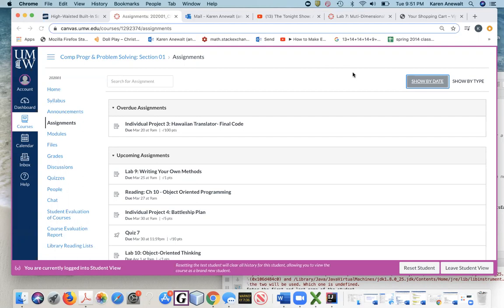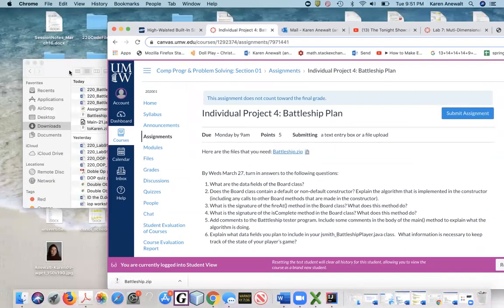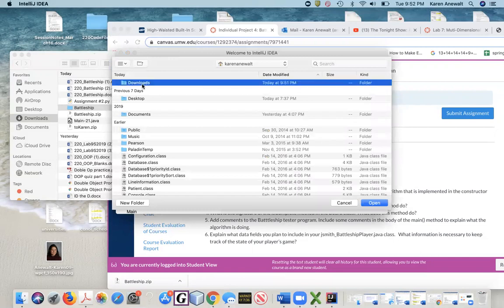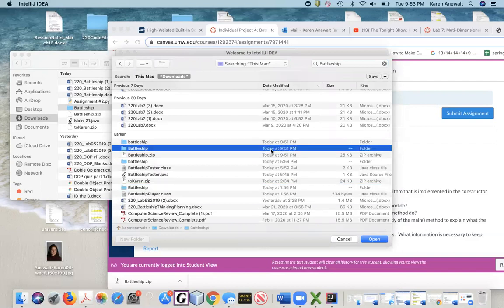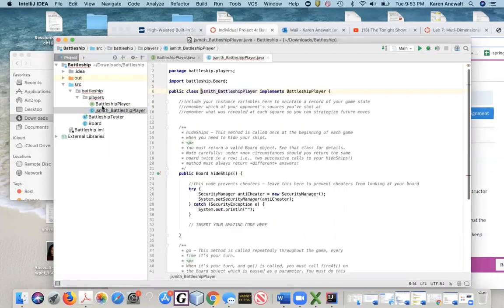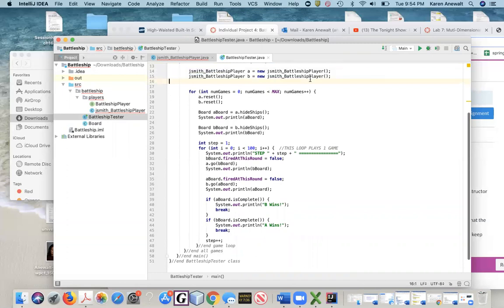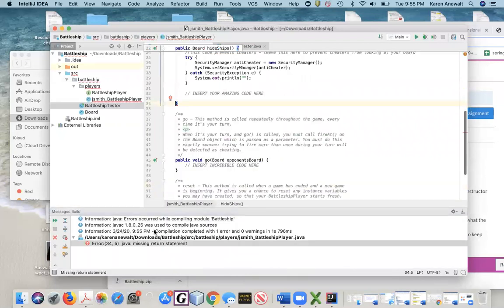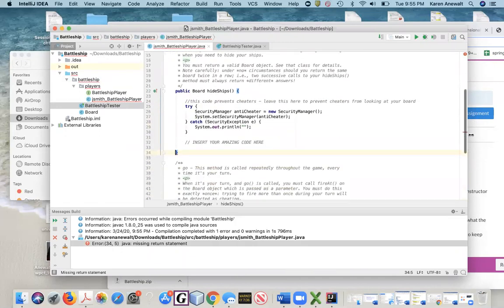HowToDownloadBattleship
Walkthrough of how to download the Battleship project (provided code) needed for project 4.